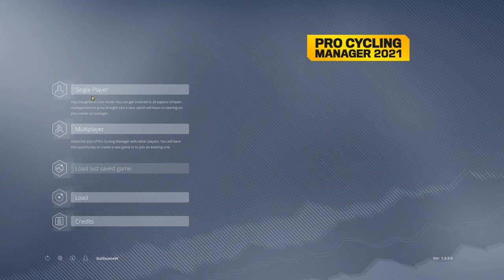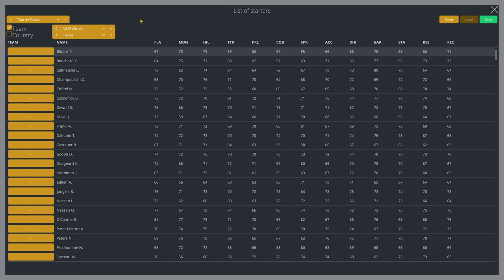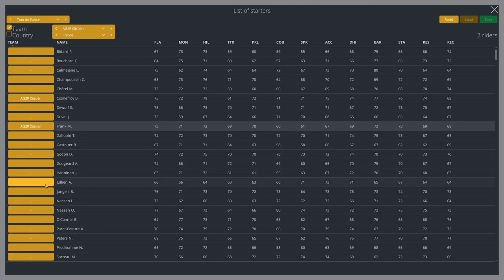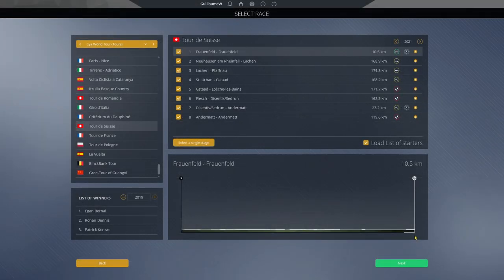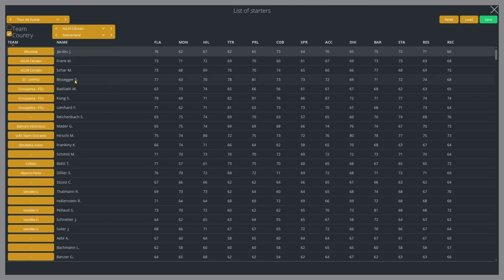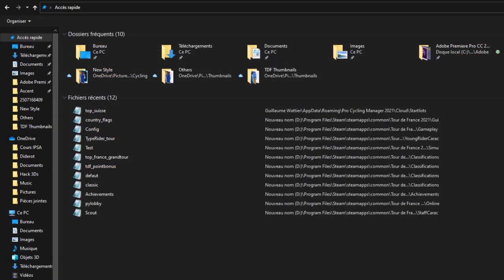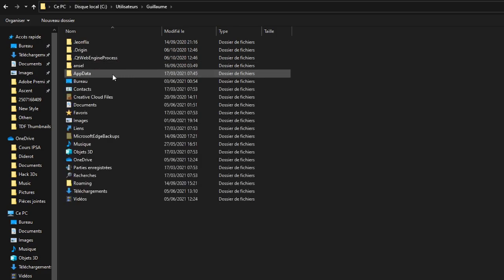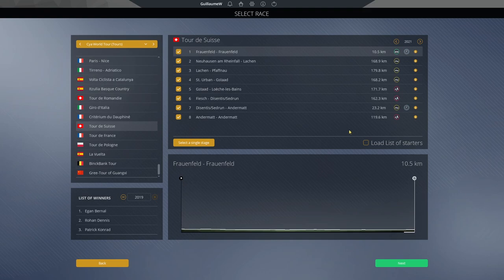HOW TO MAKE / FIND STARTLISTS || Pro Cycling Manager 2023 Tutorial